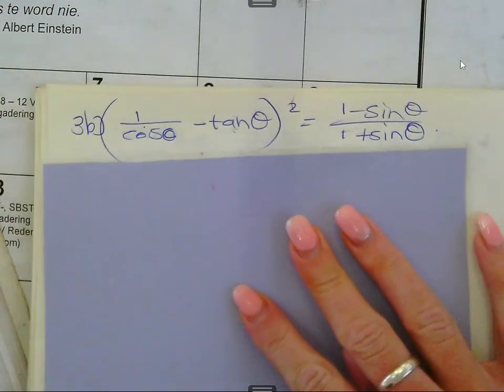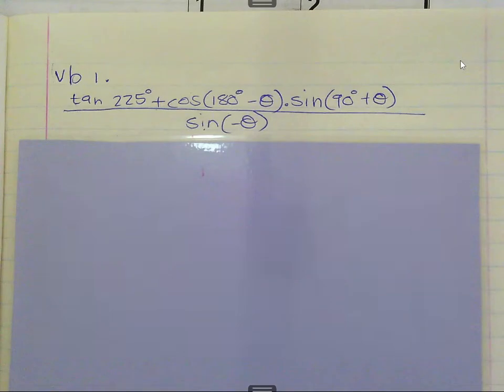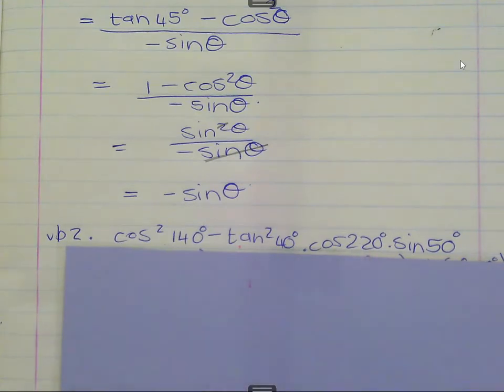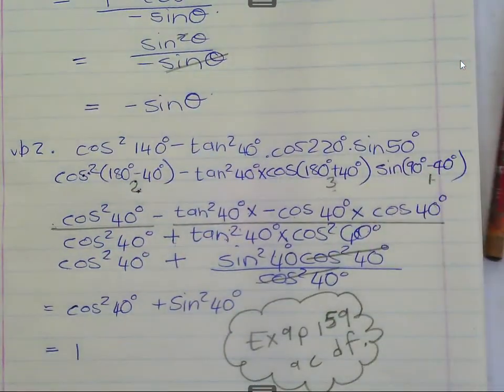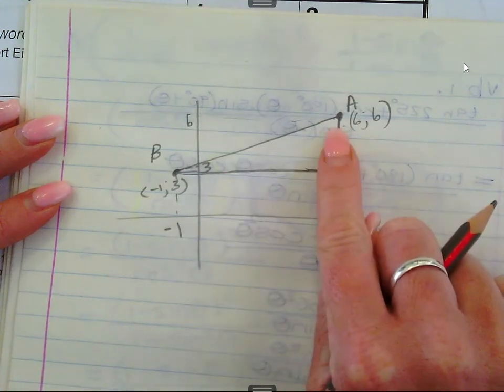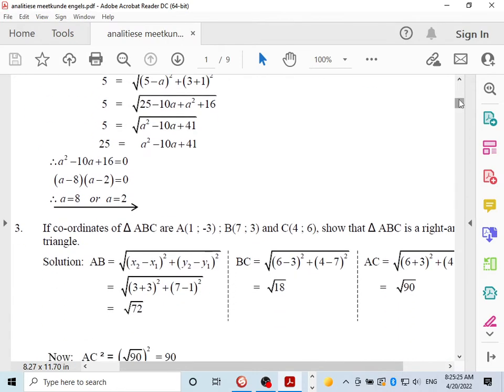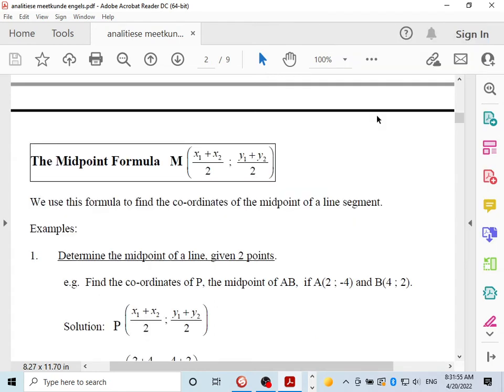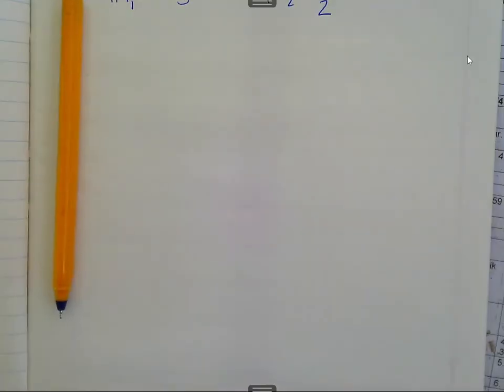gr 11 analytical geom